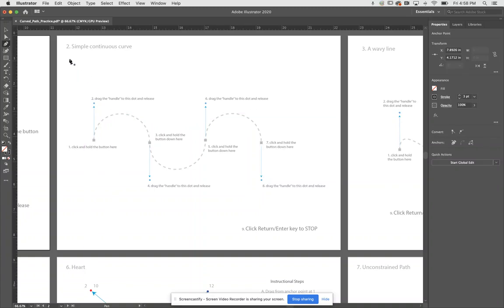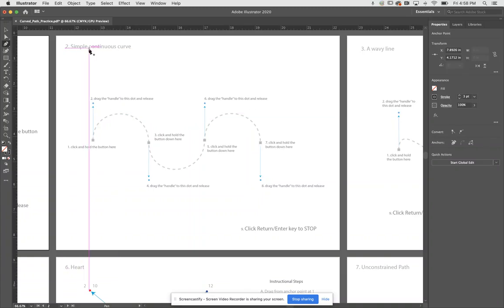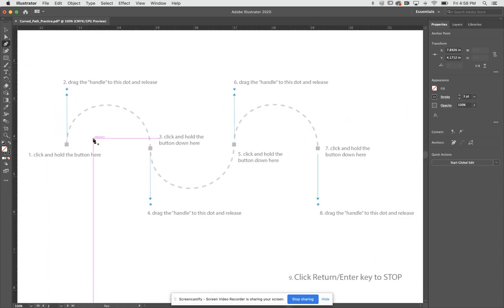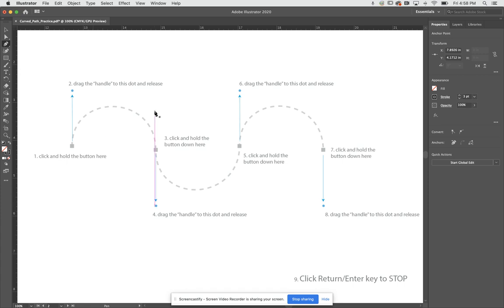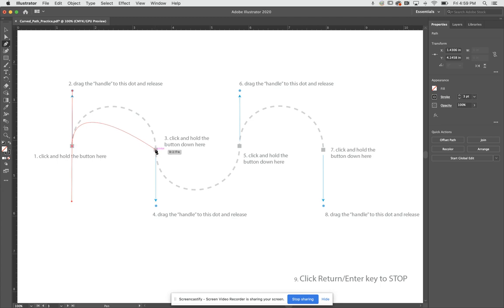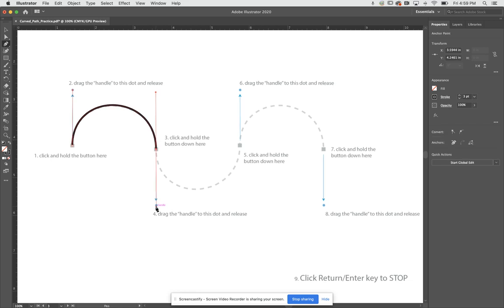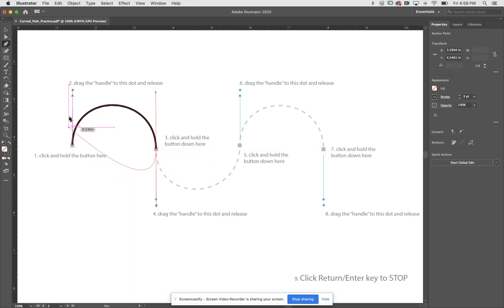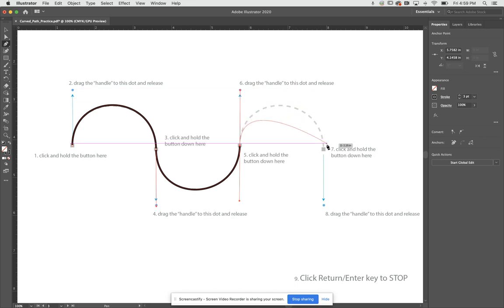Curved Path Pt. 2